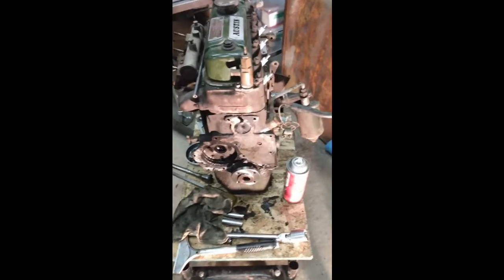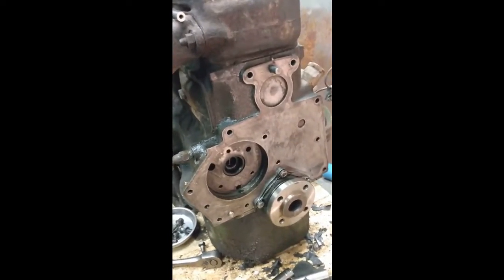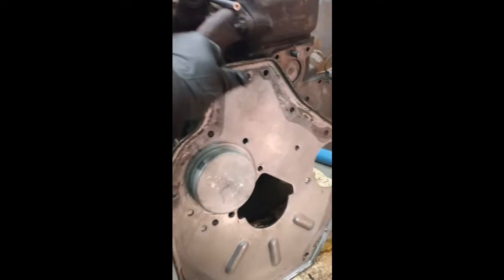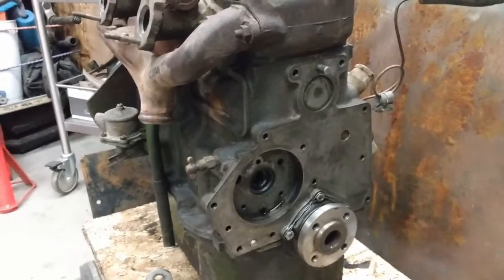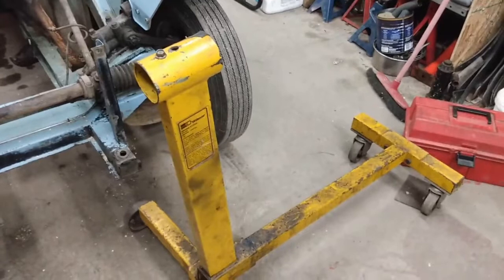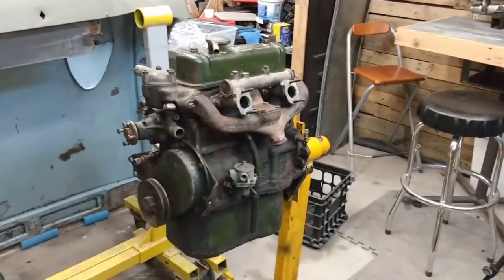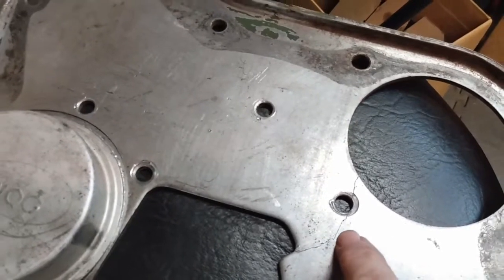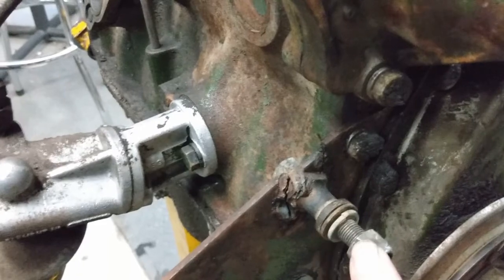Engine gets mounted on its stand - Bugeye Build Episode 3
The engine gets put on the stand and we discover that rebuilding an old car is not all it's cracked up to be.

Follow our adventure with what I hope to be fairly regular updates. Any questions? Leave them in the comments section below.

Amazon Canada
Amazon USA